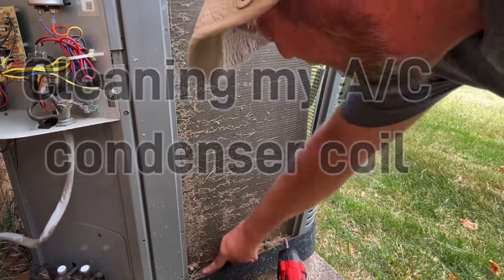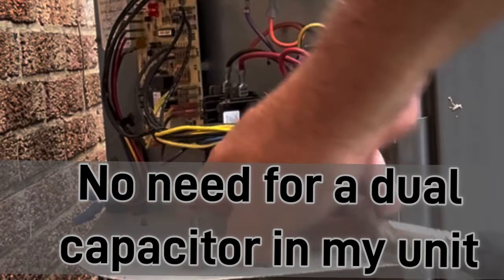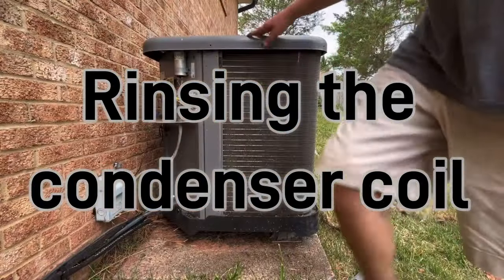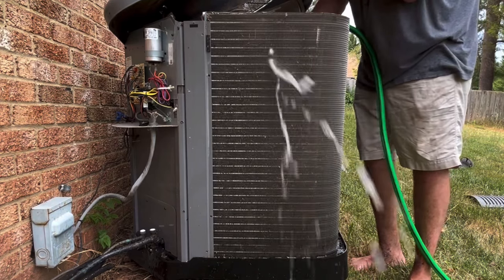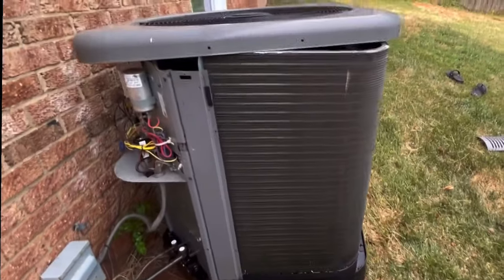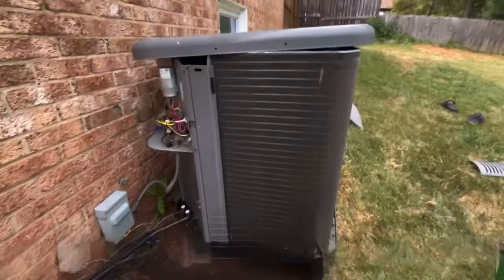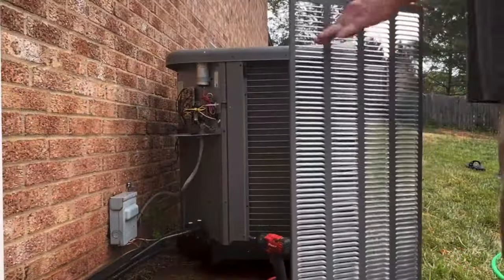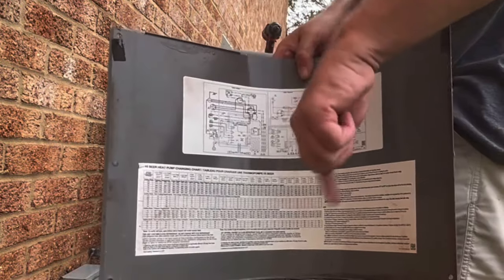Easy DIY AC Coil Cleaning: No Chemicals, Just Water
Welcome to our Easy DIY guide on how to clean your AC condenser coil using only water, with no chemicals needed! This step-by-step tutorial will show you how to safely and effectively maintain your air conditioner to ensure it runs smoothly and efficiently.

In this video, you'll see:

Water-Only Coil Cleaning Method: Discover how to clean your AC condenser coil using just water, avoiding harsh chemicals that can damage your unit and the environment.
Control Cabinet Cleaning: Learn how to clean out the control cabinet using an old paint brush to remove dirt and spider webs, while being careful of the sensitive parts.
Homeowner Tips: Find out useful tips like having an extra capacitor on hand for emergencies and identifying important components in the control cabinet.

🟢 Like saving money? I’ve been using Get Upside and have already gotten back over $338 just from filling up normally! ⛽ Whether you’re fueling mowers, cars, boats, or motorcycles, you can save too.

Useful product links for this project with easy follows clickable links for you:

Dual Capacitors
Cleaning Brush
Safe Coil Cleaner
Hose Nozzles
Nut Drivers
20V MAX DeWalt Drill Kit

Chapters:
00:00 - Introduction
00:15 - Turning off the Power
00:30 - Removing the Cabinet Screws
00:57 - Cleaning the Control Cabinet
02:00 - Removing the Cabinet Panels
03:33 - Water-Only Coil Cleaning Method
05:00 - Looking at the Clean Coil and Putting Cabinet Back Together
10:04 - Thoughts and Tips for the Home Owner
11:10 - Starting the AC Unit

🎥🎥While you are here check out some of the videos below🎥🎥